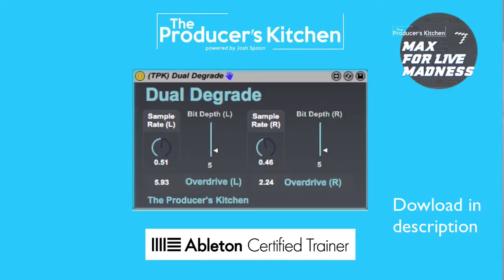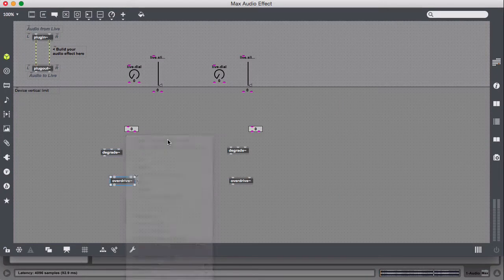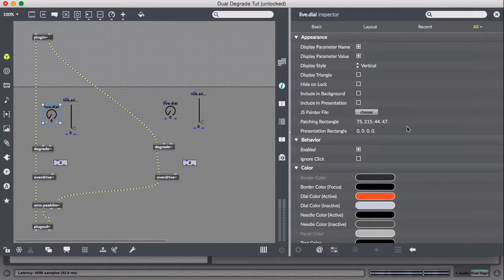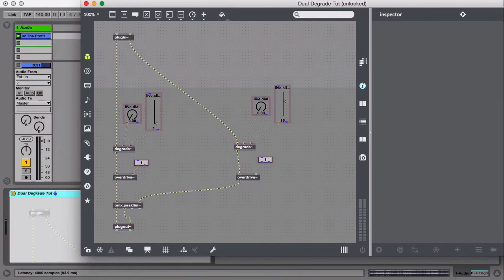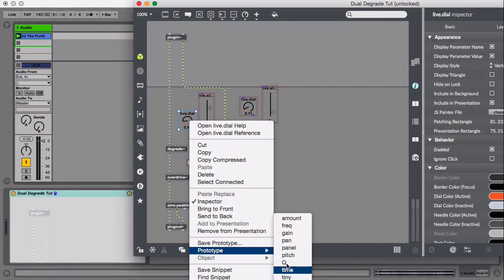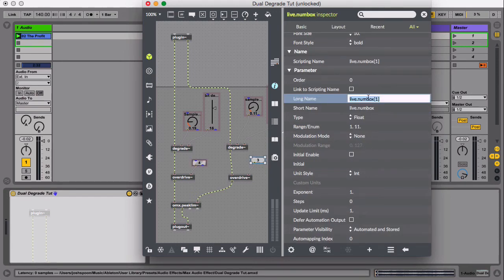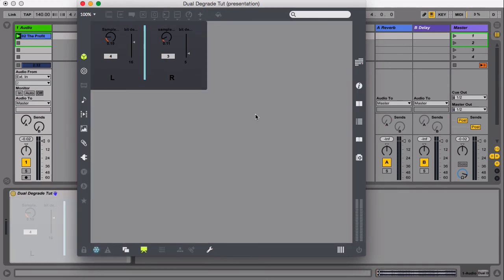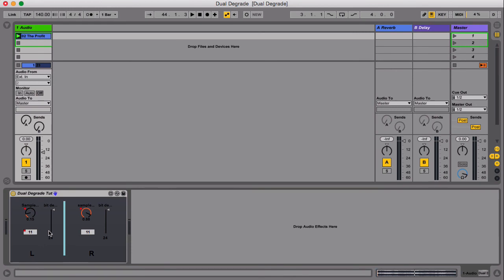Max for Live Madness: Creating Degrade and Overdrive Effects – Dual Degrade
We look at how to work with Max for Live and audio by build Dual Degrade a stereo bitcrusher, overdrive and sample rate mangler.